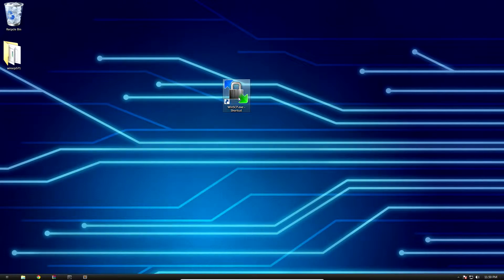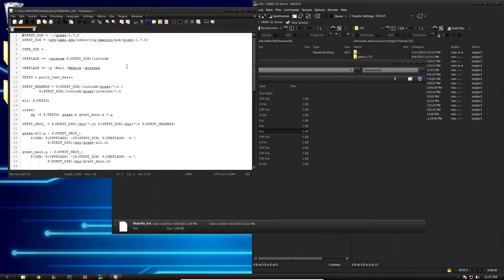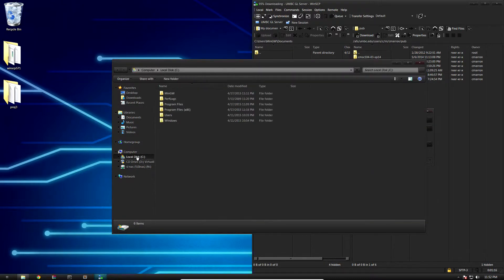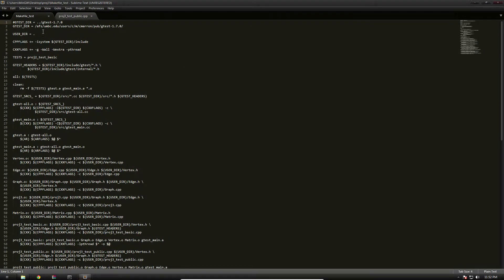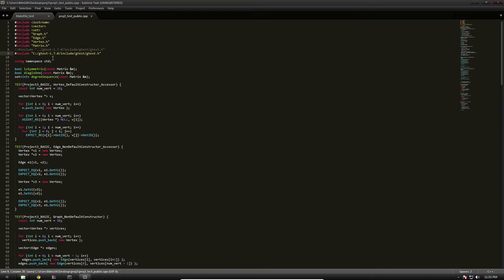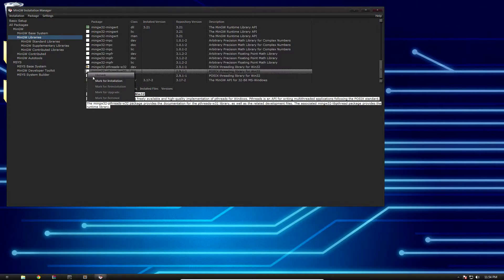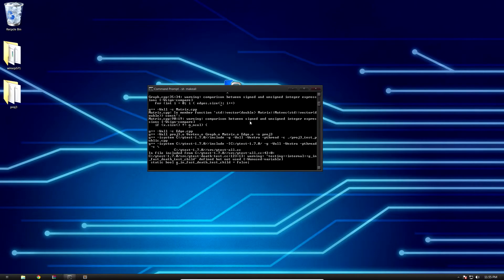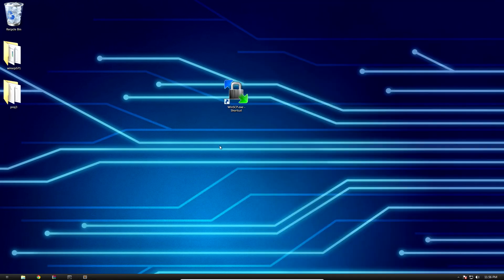Setup Google Test for Windows (UMBC CMSC)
In this video I show you how to download,install, and run the google test applications for projects at UMBC through the GL server.